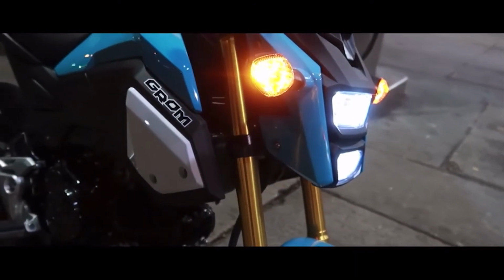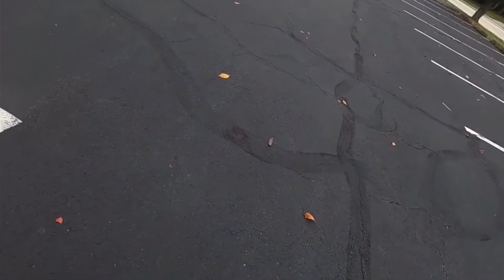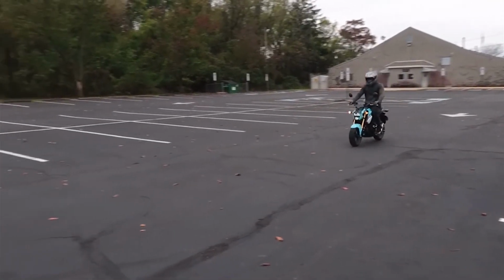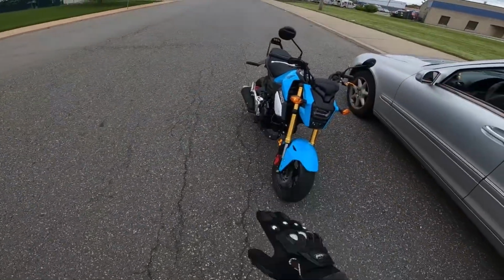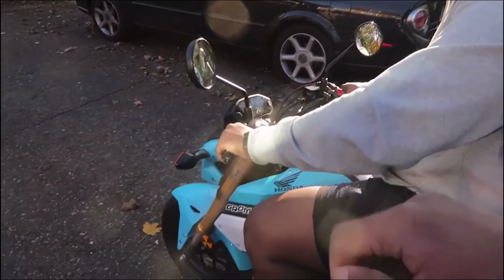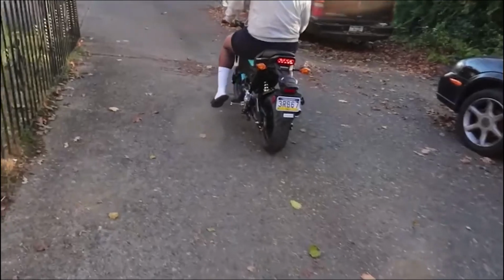6 Reasons Why you should buy a Honda Grom!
Quick video for those who are thinking of buying a Honda Grom!